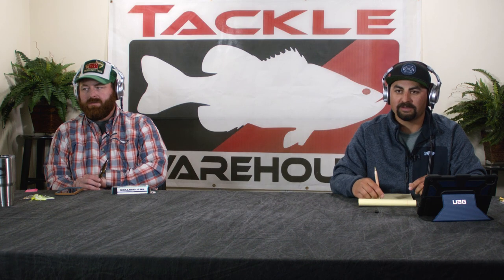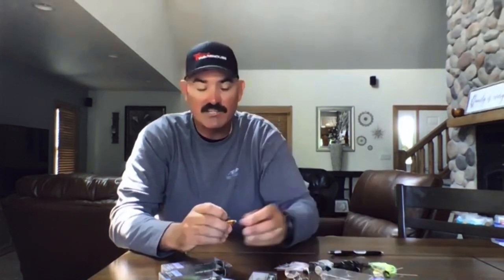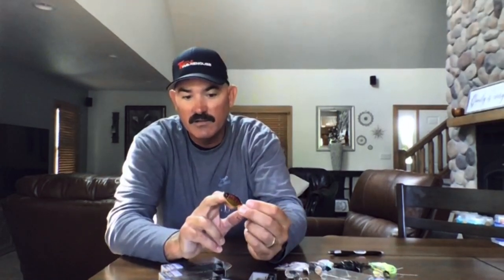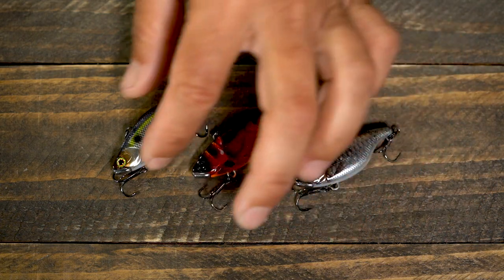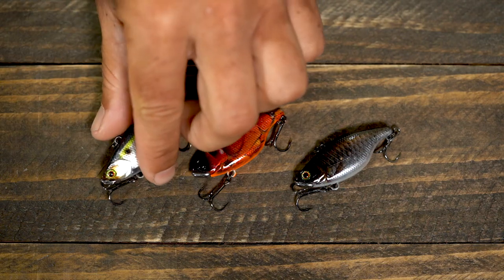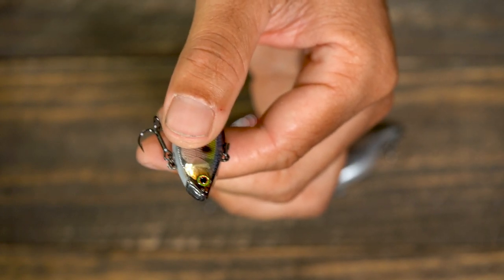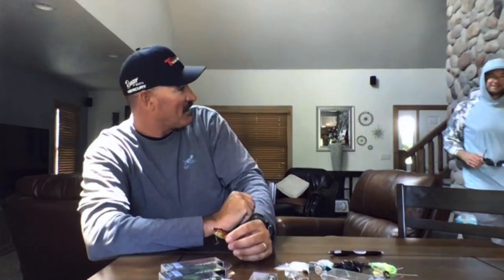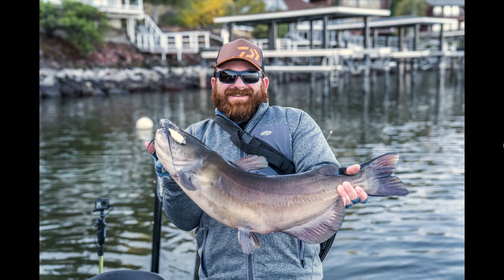Jackall TN Lipless Crankbait New 50 Size with Jared Lintner & Jeff Kriet | ICAST 2020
TW discusses the Jackall TN Lipless Crankbait New 50 Size with Jared Lintner & Jeff Kriet on TW Live ICAST Edition.